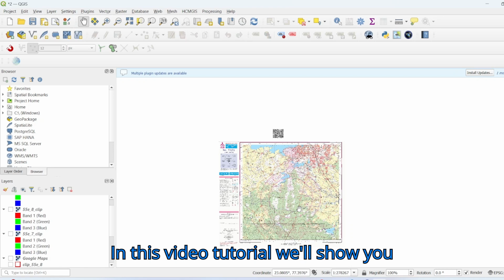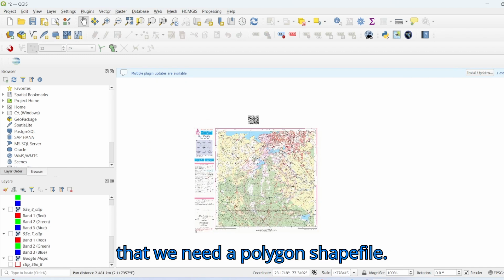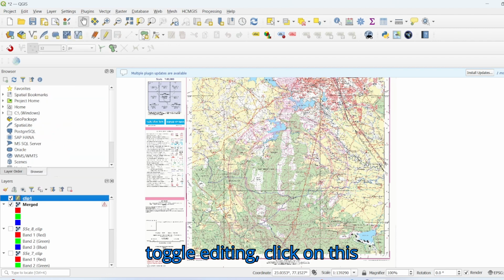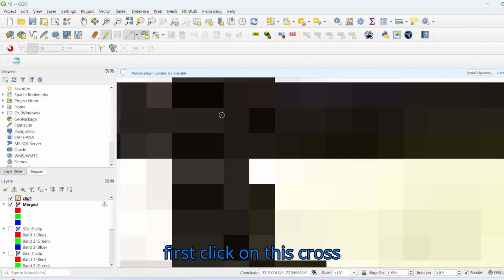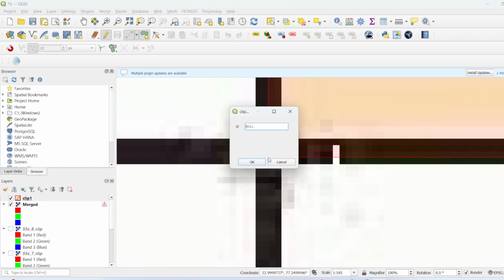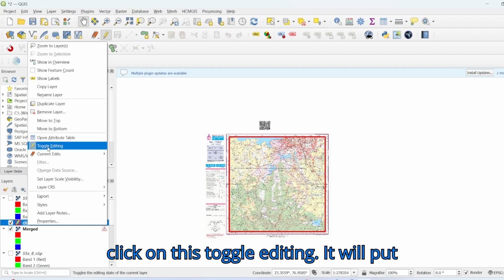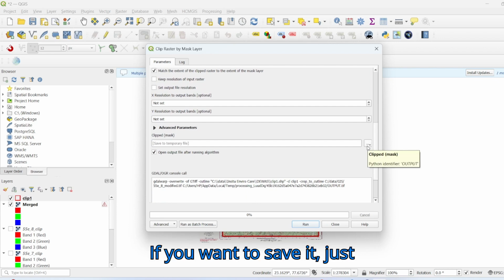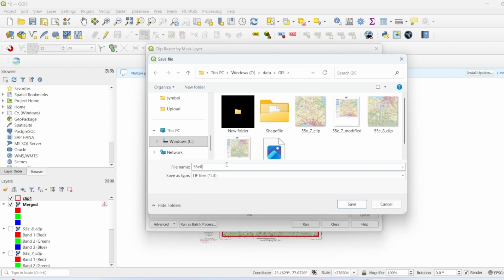How to Clip a Toposheet in QGIS. II Clip II QGIS II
How to Clip a Toposheet in QGIS.
Method 1: Using Raster Clip Tool (Raster → Extraction → Clip Raster by Mask Layer)
Step-by-step:

Open QGIS and add your layers:

Go to Layer → Add Layer → Add Raster Layer… to load your toposheet.

Add your boundary layer (shapefile or any polygon vector) the same way.

Open the Clip Tool:

Go to Raster → Extraction → Clip Raster by Mask Layer.

Set the Parameters:

Input Layer: Select your toposheet raster.

Mask Layer: Select the polygon shapefile (your AOI).

Clipped (mask) file: Choose where to save the output clipped raster.

(Optional) Check "Match the extent of the mask layer" and "Keep resolution of input raster".

✅ The clipped raster will be loaded into your project when done.